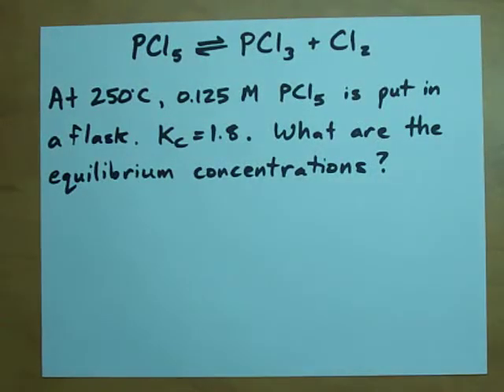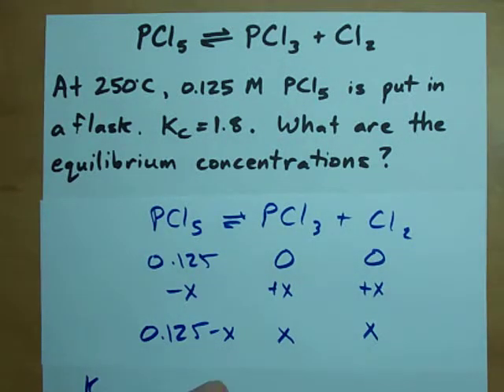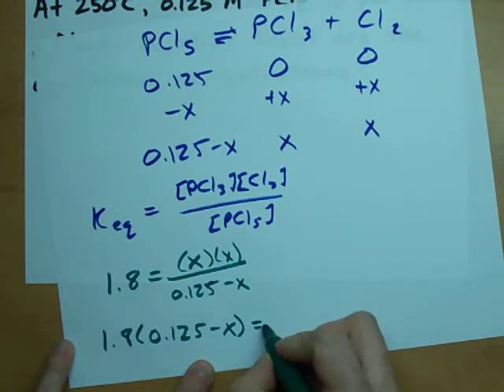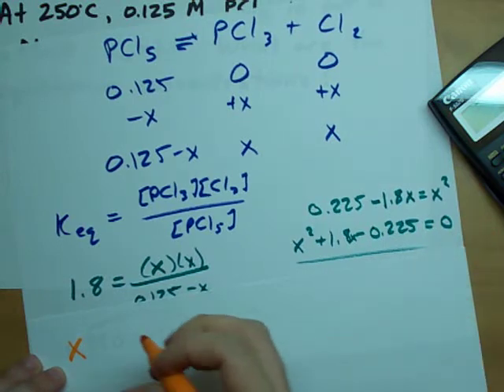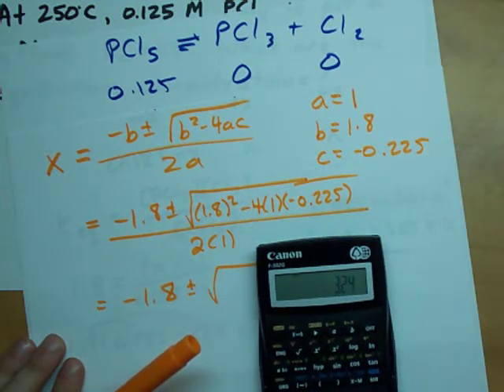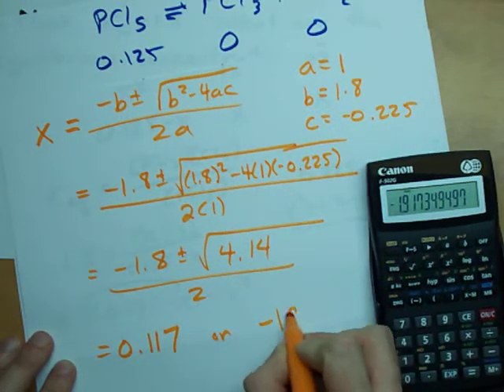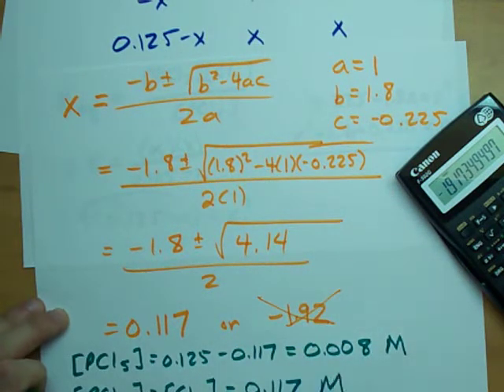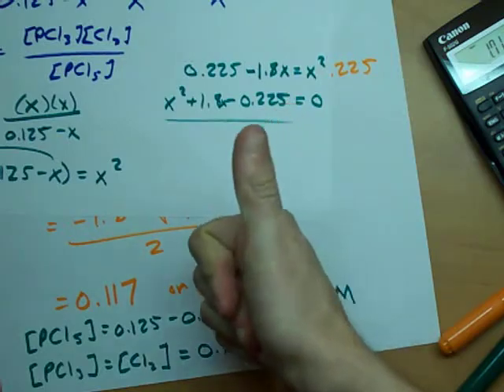Q23 - Ryerson - CHY 102 - Midterm 2 (B) - Nov 2010